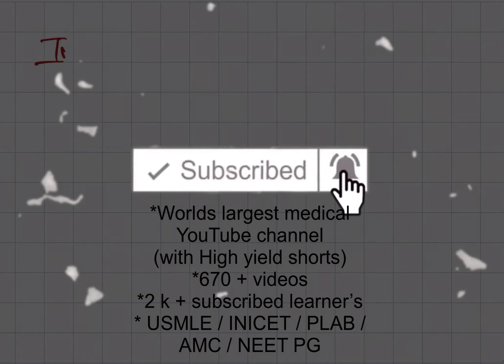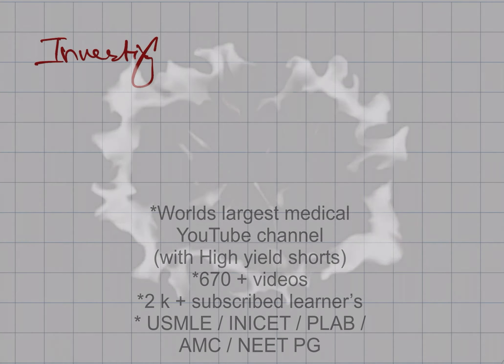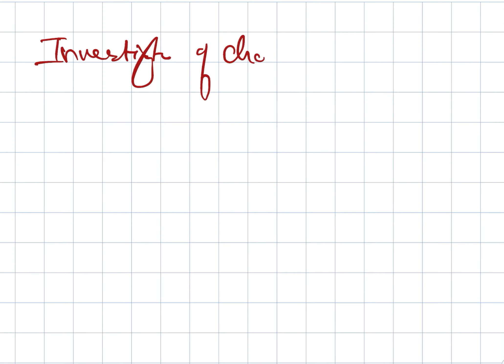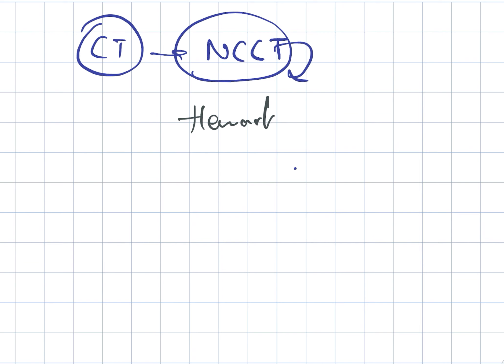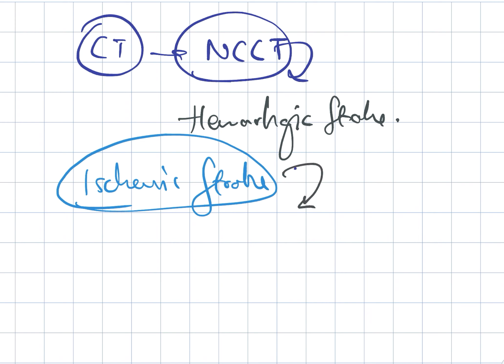Neurology - Investigation of choice